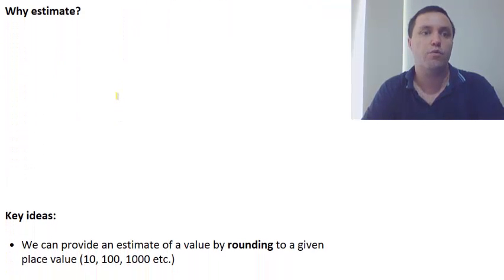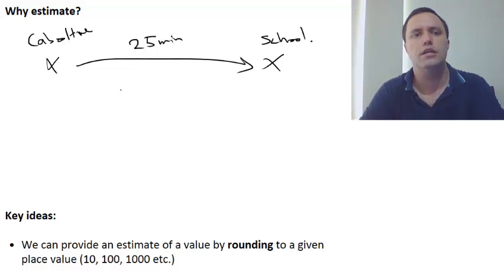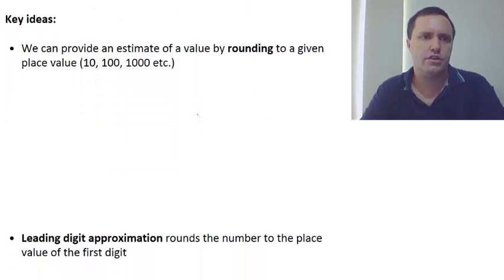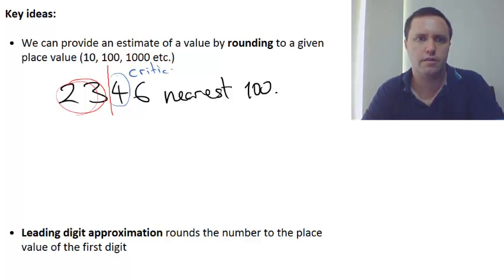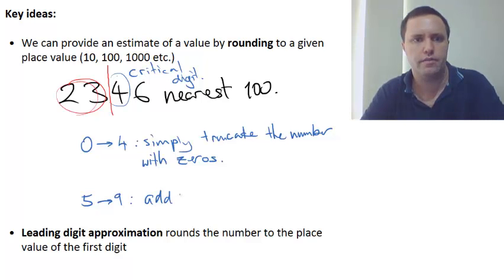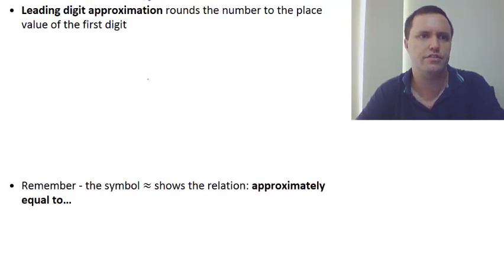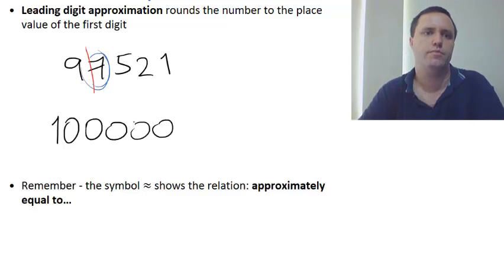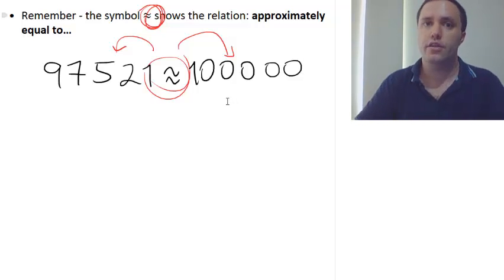1.6: Estimation and approximation